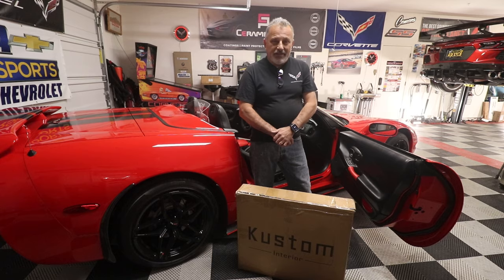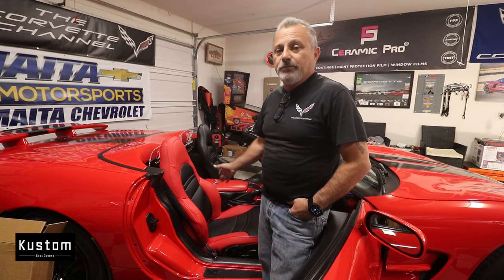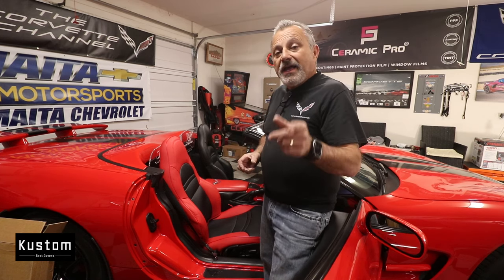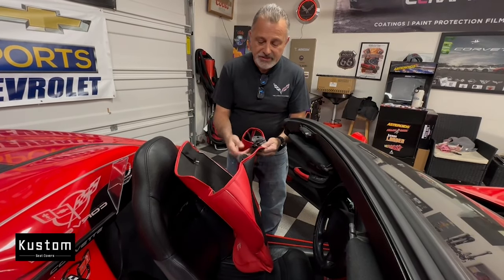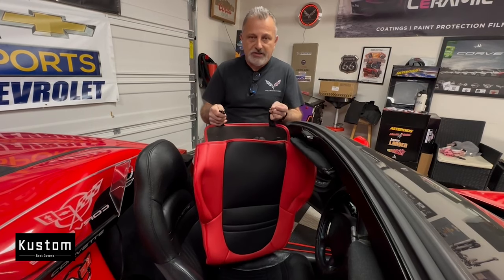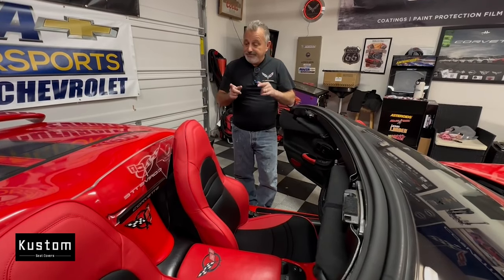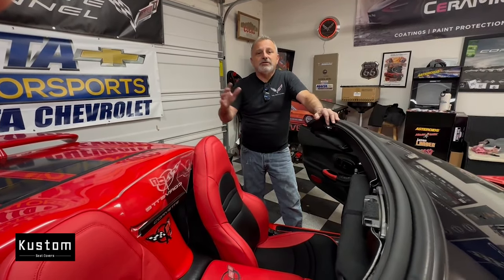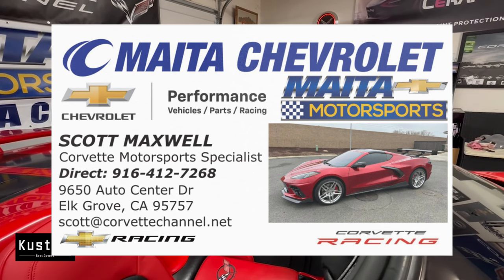How to Install Custom Seat Covers from KustomInterior com in a C5 Corvette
In Today's Video I show you how to Install Custom Seat Covers from Kustom Interior.com in a C5 Corvette